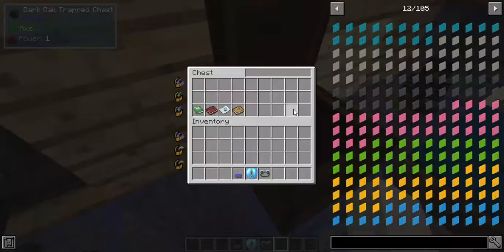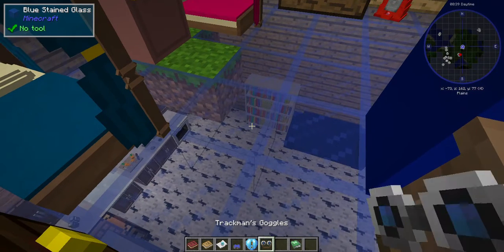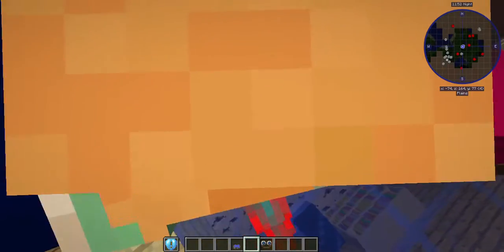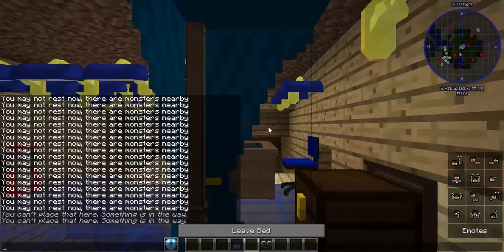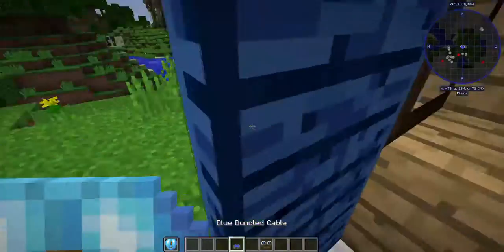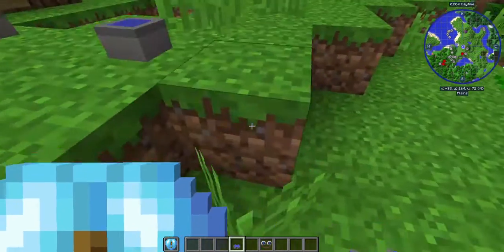minecraft gameplay lets go phoebe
this video is about my life if I were a minecraft person . hope you like the video.